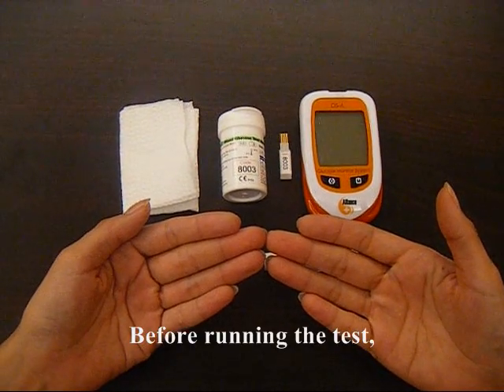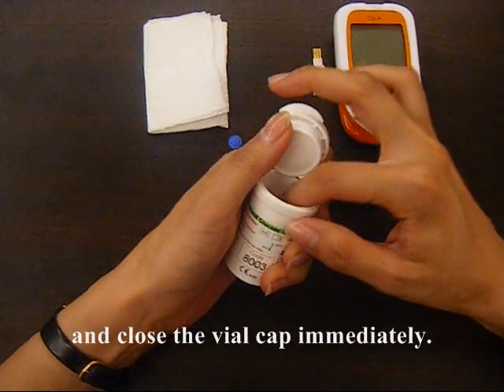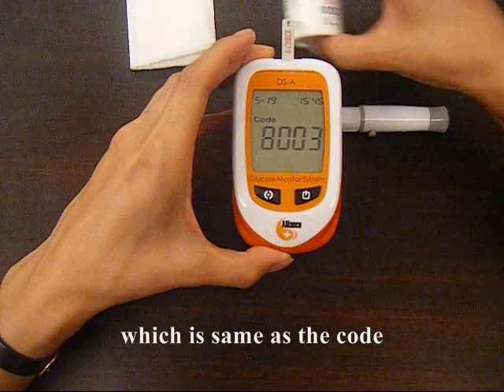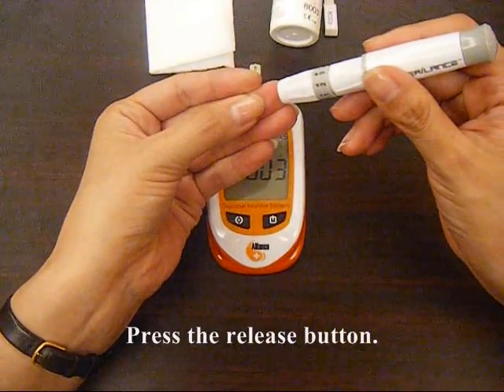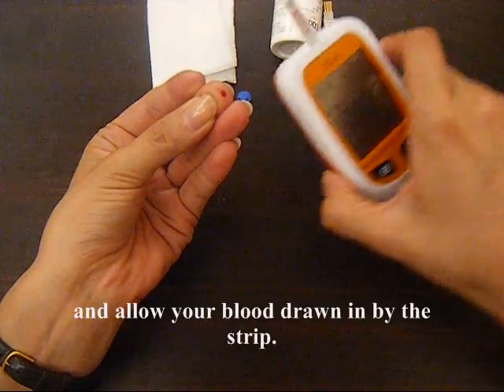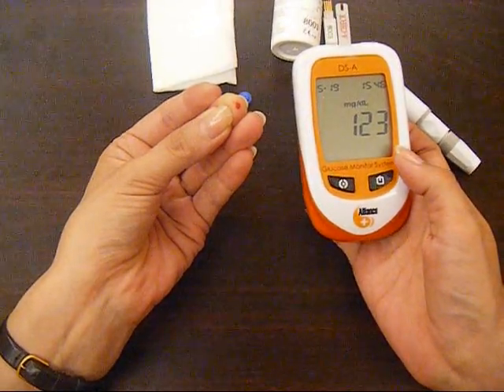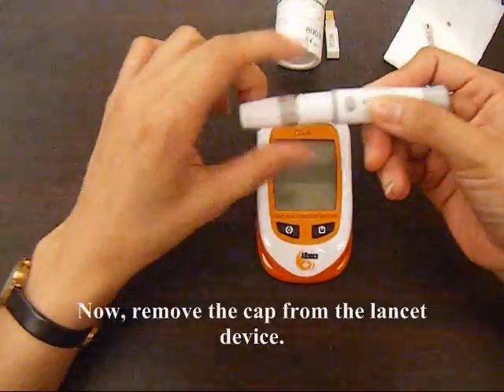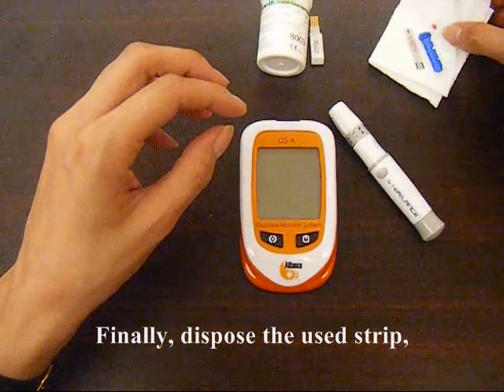i-Qare Blood Glucose Meter (DS A operation instruction 2)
 New fashion ergonomic design and operation
 Tip-top amperometric biosensor technology
 Accurate, precise, stable, reliable test results
 Day average function
 1μl blood sample
 6 second measurement time
 Large LCD screen
 Easy use and operation
 Memory: 360 tests memory capacity
 Draw-In test strip: Top side draw-in strip
 Test sample: Capillary Whole Blood
 Sample volume: 1μl
 Rapid measurement: 6 seconds
 Measuring unit: md/dL or mmol/L
 LCD Screen: 37x40mm
 Day average: 7, 14, 21, 28 day-average test result
 Sample draw-In confirmation: Yes
 Constant test function: Yes
 Auto power on and off: Yes